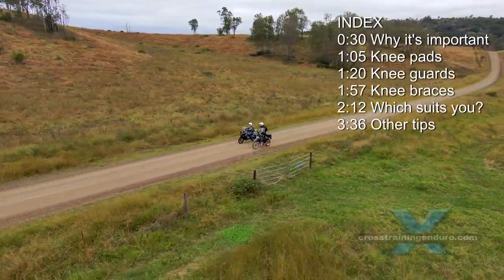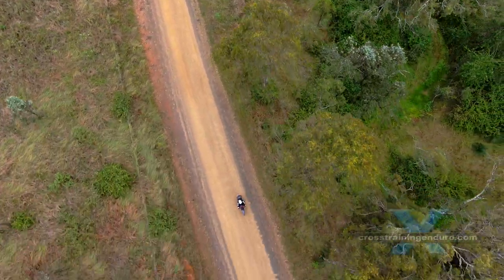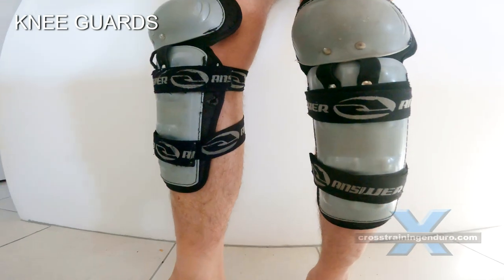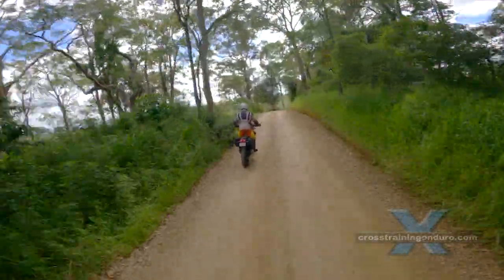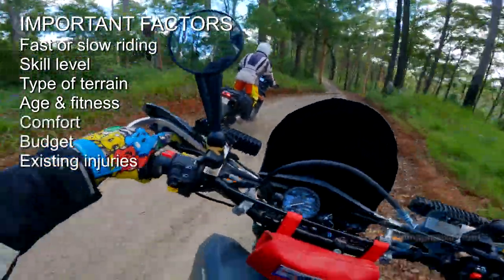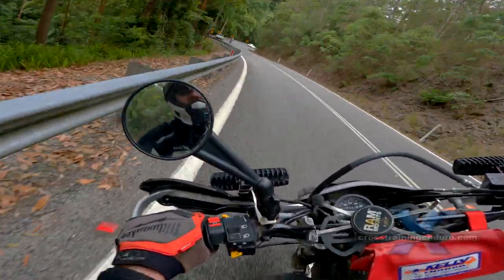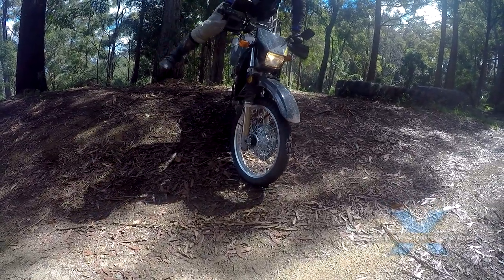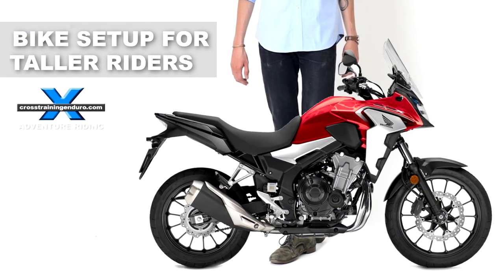Adventure riding knee protection: pads, guards or braces?︱Cross Training Adventure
Adventure riding knee protection: pads, guards or braces? How much knee protection do you need for adventure and dual sport riding? The answer will vary for everyone. The options? No knee protection at all. Knee pads. Keen on adventure riding in Australia? These are usually sewn into riding pants. Knee guards. Then finally... knee braces. We will look at the pros and cons of each. But first? Ensure you have have some knee protection! If you like dual sport riding in Australia then you might like our adventure riding vids.   Knee guards. These don't move around and provide much better protection, especially if they are long enough to provide shin protection as well. Welcome to Cross Training Adventure, we are into all things dual sport and adventure on the east coast of Australia. But don't be fooled by fancy looking knee guards. Check out our reviews of various adventure bikes and dual sport bikes.  Viewers often ask me if they should use knee guards or pay much more for knee braces. Torn ligament.  Personally, I think knee pads sewn into your riding pants are the minimum requirement. But these don't always protect you. They can move around. When your leg is flexed or straight they might not cover your knee. Next?  The answer will be different for everyone. Are you a sedate rider who mainly stays on roads and the occasional dirt road? Knee guards will probably be fine. Our ligaments and muscles get weaker with age so the risk of knee injury increases.  Comfort is a very important factor. Knee braces are much less effective with loose straps. But tight straps can be uncomfortable especially in the sitting position. Custom knee braces can reduce this. I use the CTi custom braces which are very expensive but you barely notice them. See our video comparing knee guards and knee braces. What are the most common knee injuries Generally they won't actually provide more protection. Also beware of knee guards that claim to be knee braces. EVS are the worst offenders with these glorified knee guards. Any proper knee brace has four heavy duty straps to prevent hperextension of the knee. If there is only one upper strap then it's not a knee brace. Next? Knee braces are the best protection. They are extremely good at preventing hyperextension of the knee. And they can significantly reduce the chances of injury with side impacts and twisting. This research for off-road riders found that ACL injuries are the most common. Knee braces can halve the rate of injury. Body positioning. Develop your balance skills so you are less likely to put a foot down in rough terrain. Practice figure eights with full lock turns.  Motorbike setup. Ensure your footpegs have plenty of grip. For taller riders, stock footpegs can sometimes be too small. I use the Fastway adventure footpegs which provide a huge platform for my big feet.   But if you are an aggressive rider or you enjoy riding rough terrain then you may prefer knee braces.  Age is important. Next is damage to the meniscus. Again, knee braces roughly halve the rate of injury. Third? The MCL and braces are 80% effective here.  Interested in buying some knee braces? See our video about how to choose the best braces. What else can we do to reduce knee injuries? Some riders will extend their inside leg for aggressive cornering. Don't slide your boot along the ground. Keep your boot in the air to help stabilise the motorbike.  Tall or short riders? Get the ergonomics of your motorbike sorted. See our relevant videos. Last year I was on a one week off-road tour. On the first morning a rider fell off at walking speed when his front wheel hit a rock. No knee protection. Fractured tibial plateau and knee surgery the next day. $7000 down the drain. A set of $30 knee guards would have prevented this. Second case? A brand new dirt rider asked me to show him some local trails, but he shows up without knee guards. I suggest this is quite risky but he says lets go ahead. 100 metres in, he crashes on this easy track, he hurts his knee and has to limp back home.  In rough terrain, you should have knees slightly bent, ready to absorb impacts. Don't ride with completely straightened legs.  And finally... fitness. Regular exercise strengthens your muscles and ligaments which can make a huge difference with preventing smaller knee injuries. Obesity also places extra stress on the knees. Lose that weight! For more tips, see our video about reducing knee injuries. I'm really keen to hear about your experiences. Any knee injuries? What sort of knee protection did you have? What are you using now? So the Cross Training Adventure focus is just get out there and have fun on two wheels.